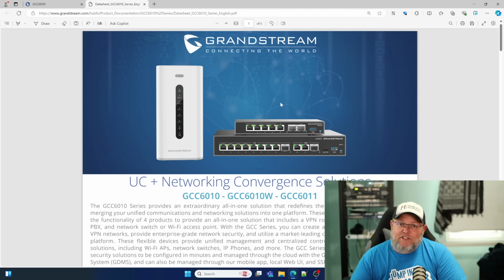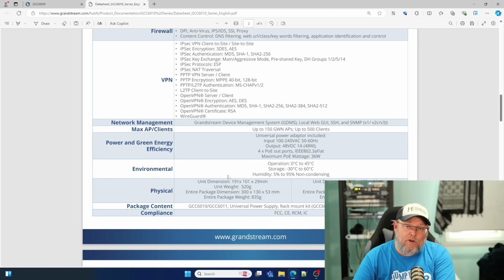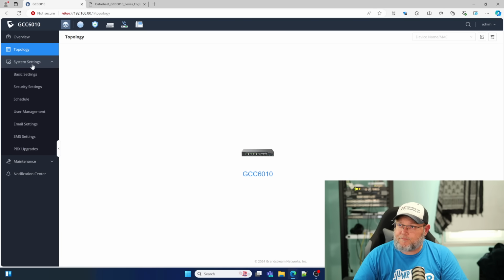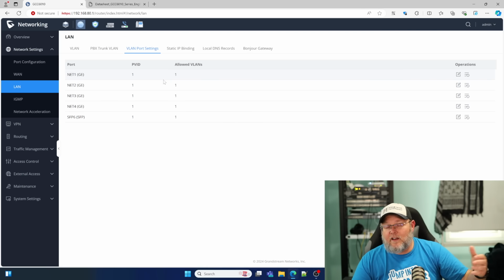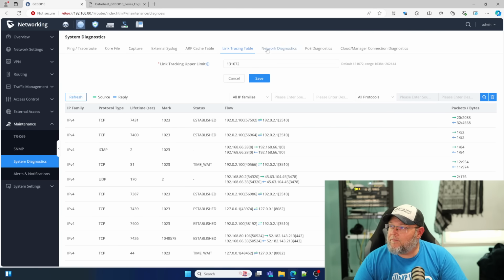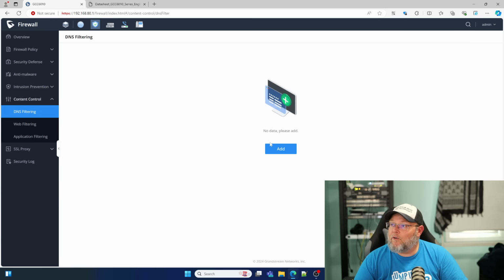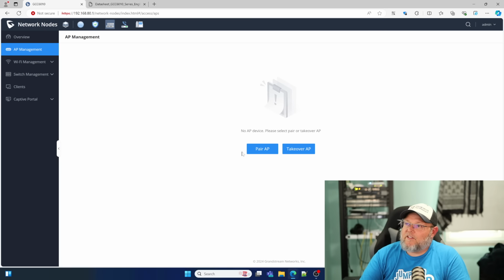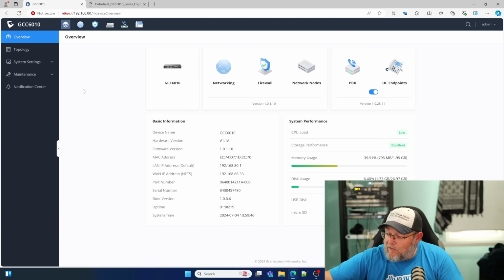This should be your next firewall - GCC Series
The GCC6010 Series provides an extraordinary all-in-one solution that redefines the communications experience by merging your unified communications and networking solutions into one platform. These state-of-the-art devices combine the functionality of 4 products to provide an all-in-one solution that includes a VPN router, next-generation firewall, IP PBX, and network switch or Wi-Fi access point. With the GCC Series, you can create and manage wired, wireless, and VPN networks, provide enterprise-grade network security, and utilize a market-leading communication and collaboration
platform. These flexible devices provide unified management and centralized control of all Grandstream endpoint solutions, including Wi-Fi APs, network switches, IP Phones, and more. The GCC Series allows full UC, networking, and security solutions to be configured in minutes and managed through the cloud with the Grandstream Device Management System (GDMS), and can also be managed through our mobile app, local Web UI, and SSH console management. Ideal for small-to-medium sized businesses, the GCC6010 Series provides an all-in-one platform that combines all business data,
security, communication, and collaboration needs into one device – making it easier and more affordable than ever to build state-of-the-art communication solutions.

I bought one of these devices and Grandstream sent me one. Come back for the next videos!